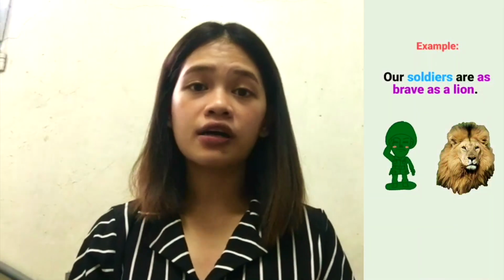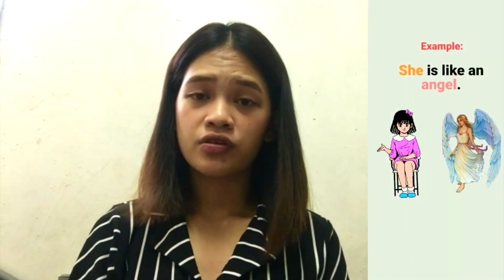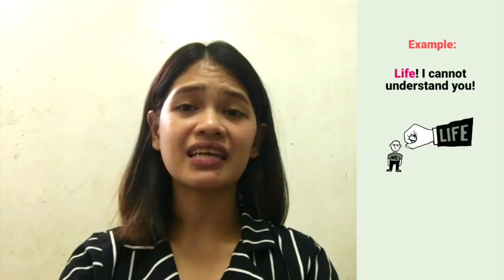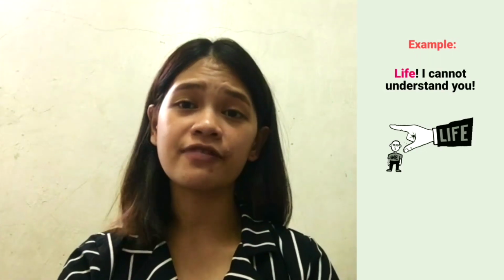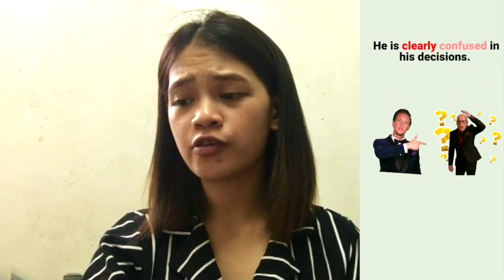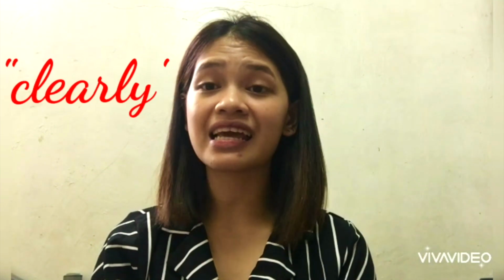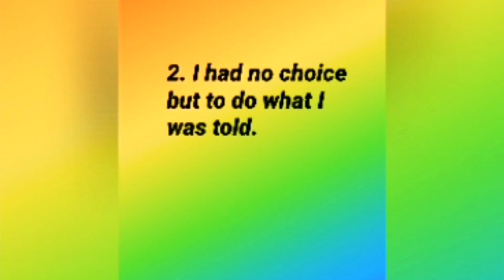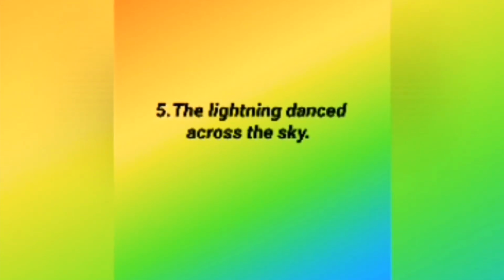Figure of Speech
Did you enjoy our Math exercises yesterday TCMayerS? 😊 If you did, that’s great!

Our teacher for today is just like a fairy. What figure of speech did I just use?

Correct, it’s Simile.

Let’s study Figure of Speech once again with our very sweet teacher, Ms. Christine Bronda 😊

At the end of this video, answer the activity. Break a leg, TCMayerS!